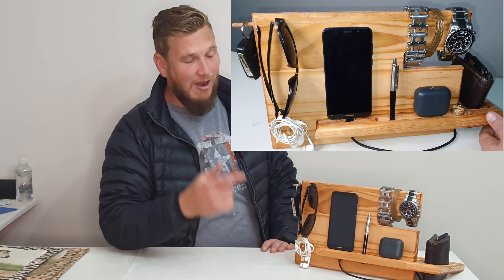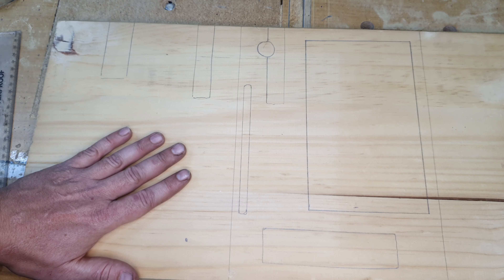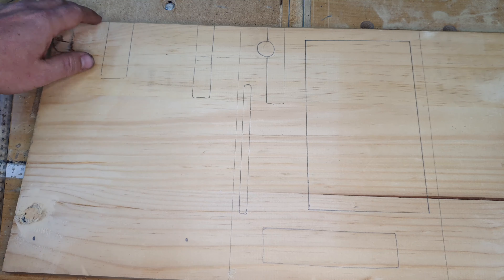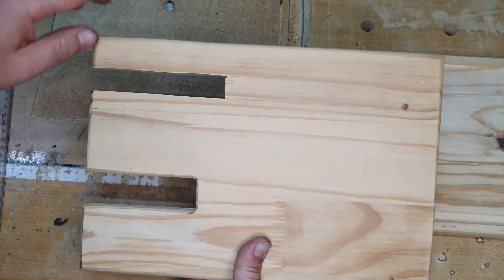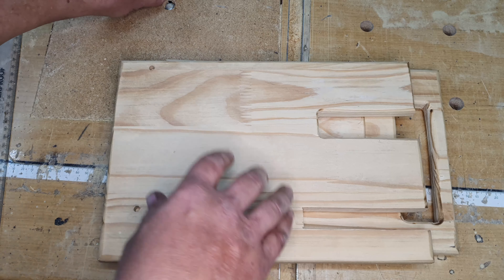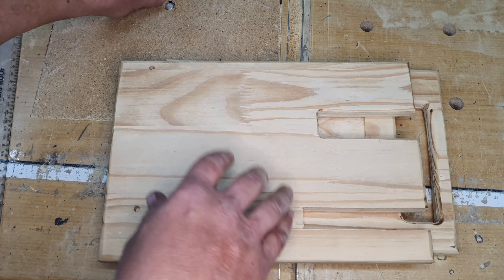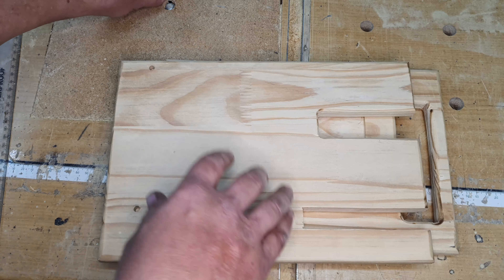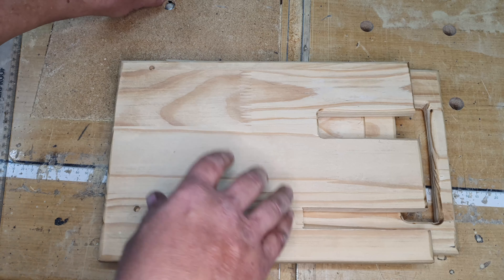Sort out your storage problems easily!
This time I will show you how I built this awesome and handy docking station for all your mancessories!
This is also a great gift idea.